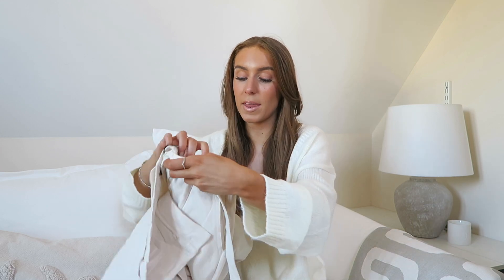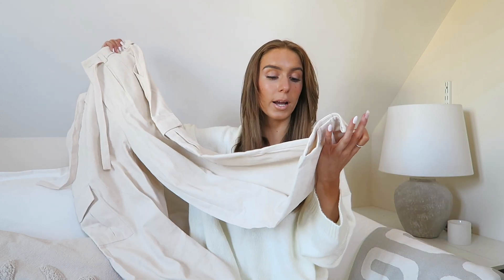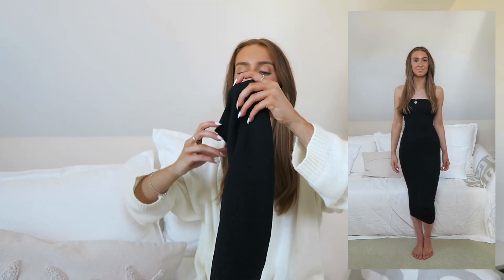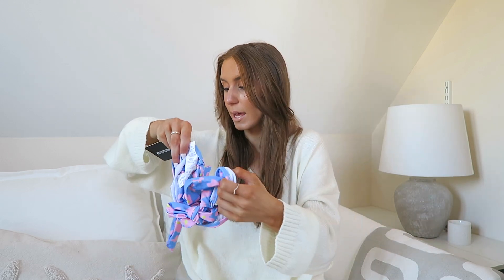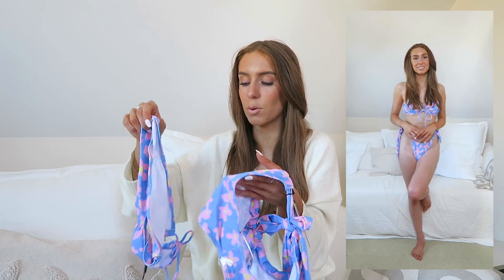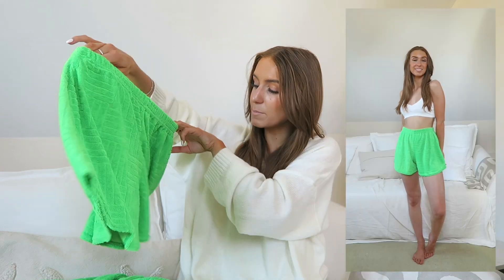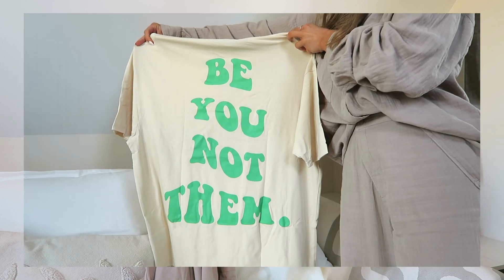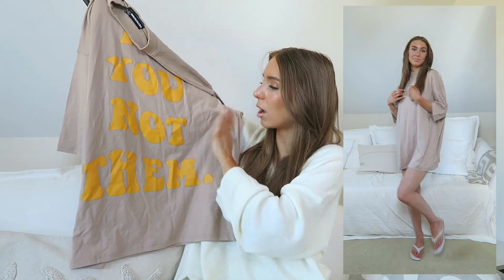PRETTY LITTLE THING TRY ON HAUL | NEW IN APRIL 2022 *the start of the summer holiday hauls!!!*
it's a pretty little thing try on haul for today's video bbys, and there's some summer bits in it, wahoooo! enjoyyyyy

T W I T T E R: @georgieclarkiee

THE PRODUCTS MENTIONED:
BEIGE WIDE LEG CARGO TROUSERS
BLACK BANDEAU STRUCTURED CONTOUR DRESS
STONE BANDEAU STRUCTURED CONTOUR DRESS
ORANGE BANDEAU STRUCTURED CONTOUR DRESS
BLUE & PINK FLORAL BANDEAU BIKINI TOP
BLUE & PINK FLORAL TIE SIDE BIKINI BOTTOMS
CREAM CROCHET DRESS
BEIGE FAUX LEATHER CORSET BANDEU BODYSUIT
PINK DIAMANTE 'THAT'S HOT' SUNGLASSES
GREEN TOWELLING TROUSERS
GREEN TOWELLING RUNNER SHORTS
BE YOU NOT THEM T-SHIRT DRESS BEIGE
CREAM PLISSE FRILL HEM SHIRT DRESS
BEIGE PLATFORM SANDALS

Georgie x